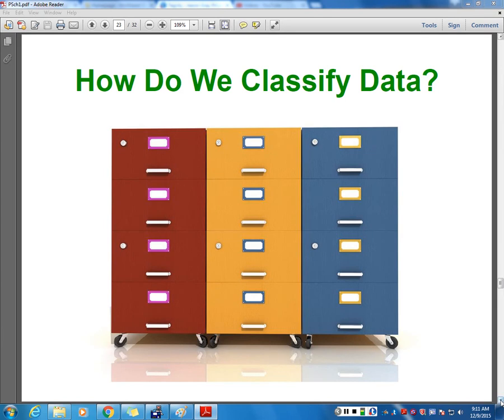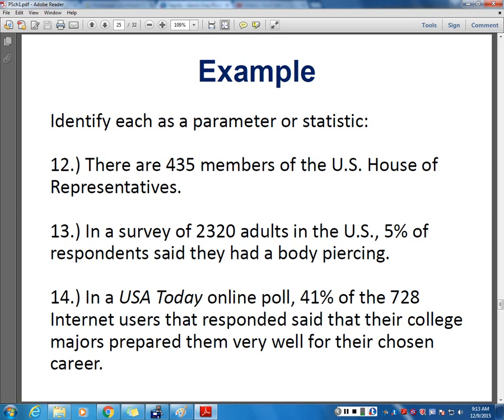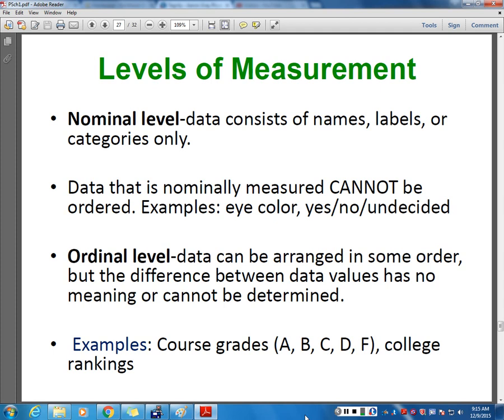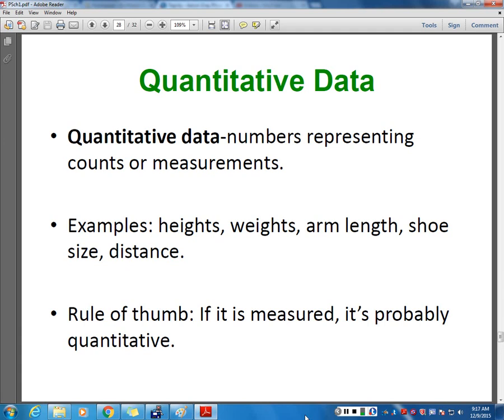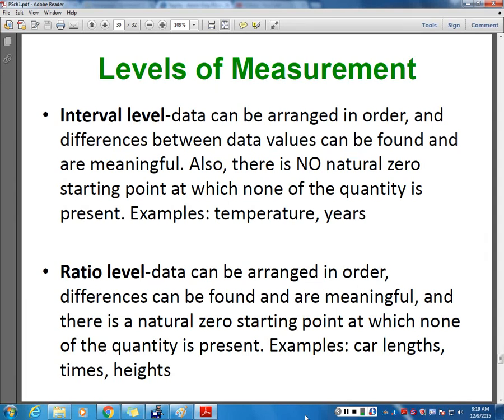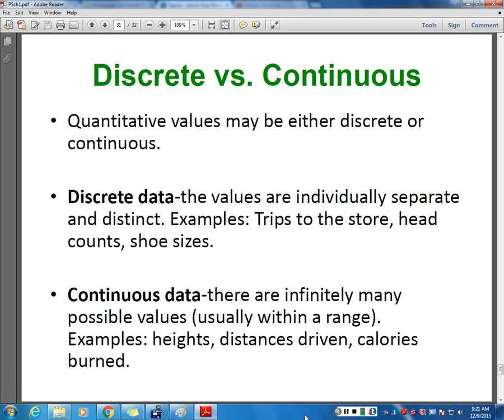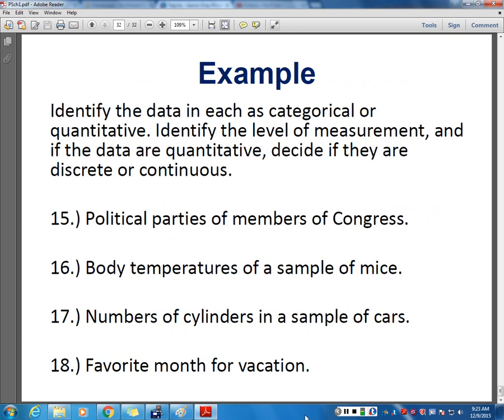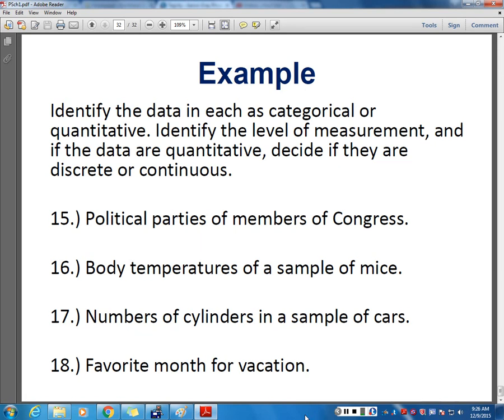How to Classify Data